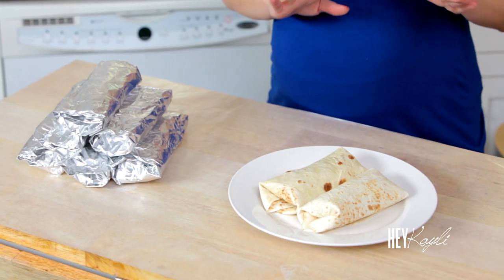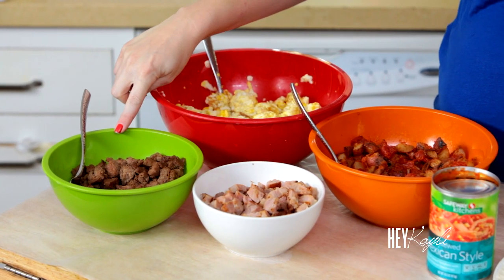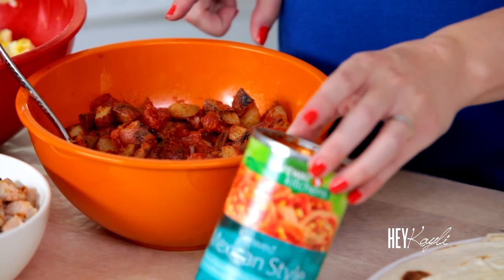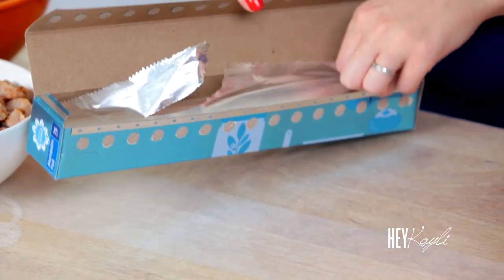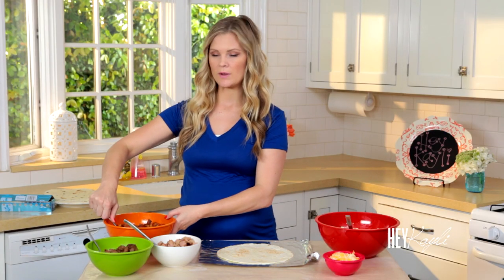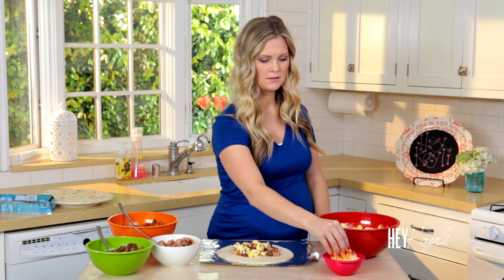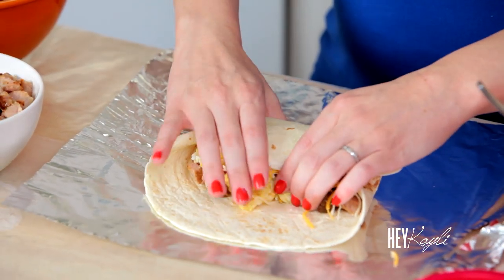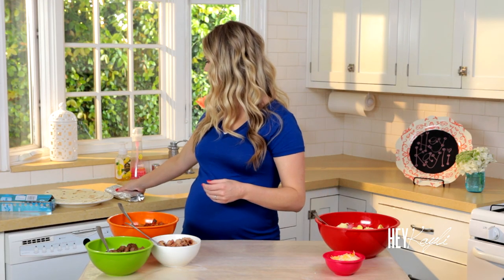Breakfast Burrito Freezer Meal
Hello everyone!! I love having these breakfast burritos ready to go in my freezer!! It has been so helpful in the mornings! They are SO good, and my whole family loves them!! I plan on doing many more freezer meals in the future. Let me know if you like them, and if you try them!! Love you all!!:)
Don't know how to braid? I have the perfect hairstyle for you!